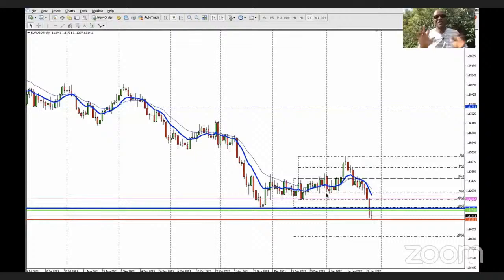Price Action + Money Management | Weekly Market Analysis [REPLAY]